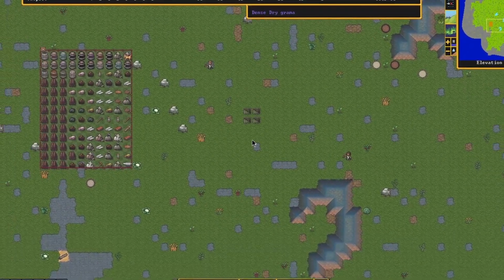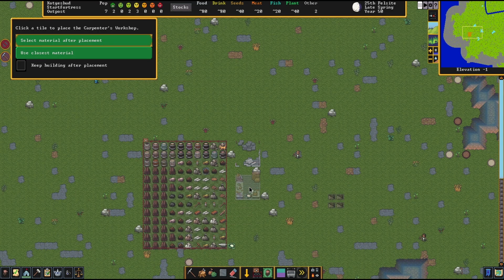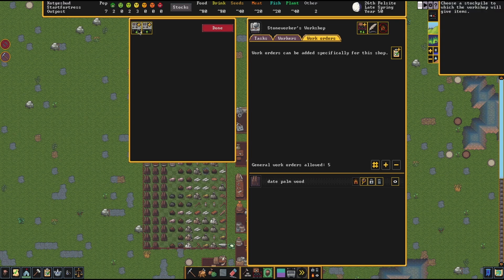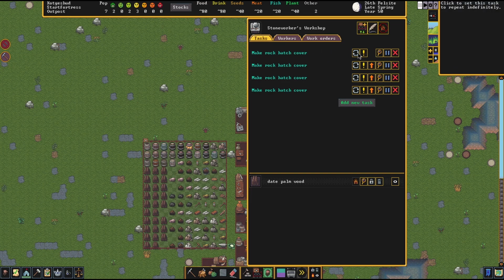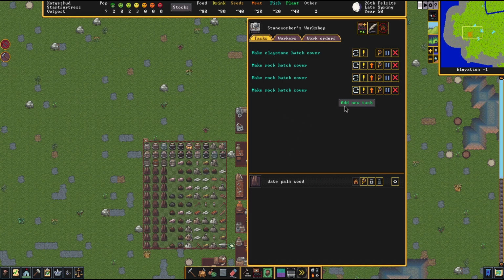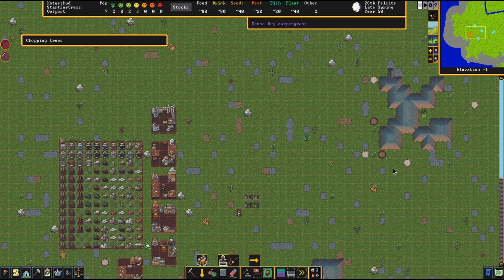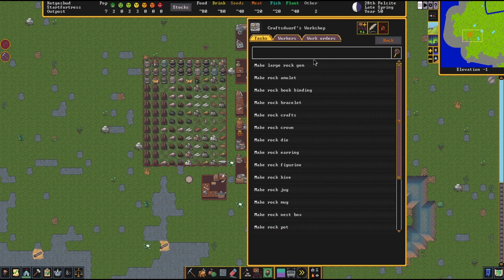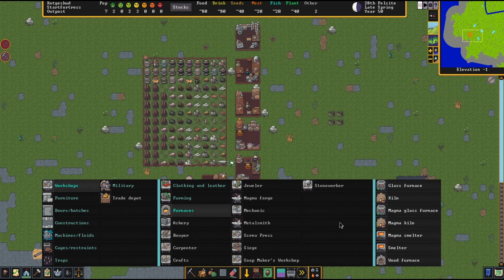Let's Make Workshops EASY! Dwarf Fortress Short Tutorials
Welcome on in Raven Clan to our Dwarf Fortress Steam Release Short Tutorial series! In this tutorial we will go over how to look over work shops, as well as what workshops to use early on.

Join the Hall of Ravens on Discord!

It not only lets me know that I'm doing something great, but it allows me to gage what I need to do next. This is all for you guys, and I can't tell you how grateful I am to entertain the Raven Clan, because together we are a growing community!

 dwarf fortress, dwarf fortress lets play, dwarf fortress steam, dwarf fortress tutorial